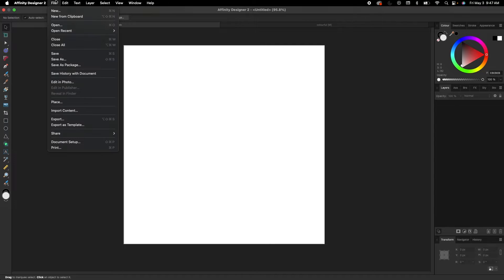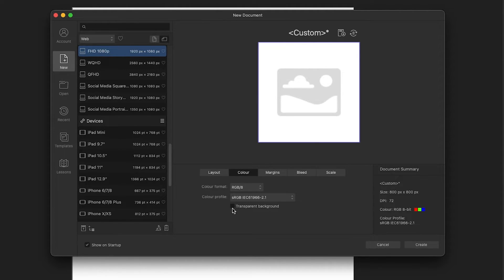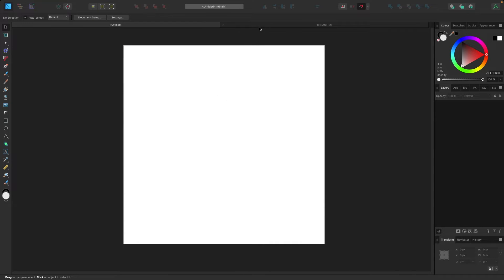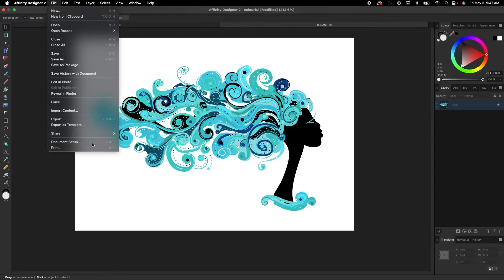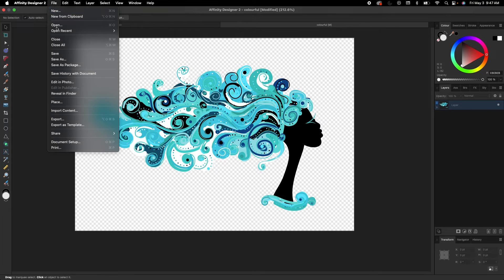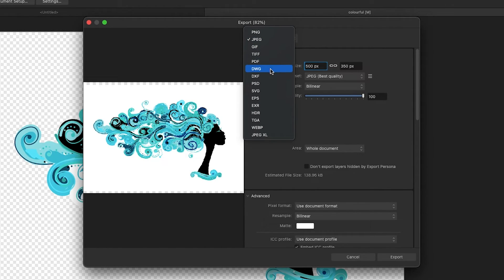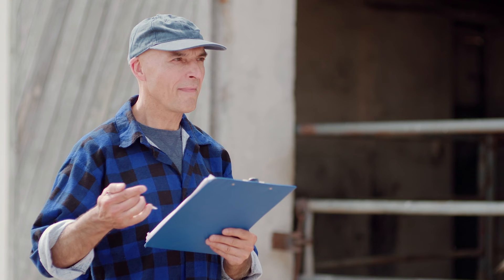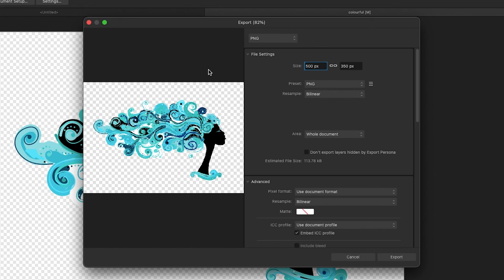Creating a Transparent Background in Affinity Designer | Easy & Fast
Quickly learn how to create a document with a transparent background or create one using an existing document in Affinity Designer.